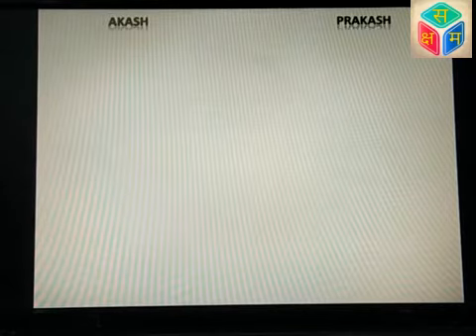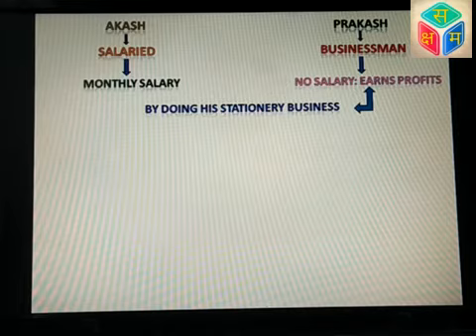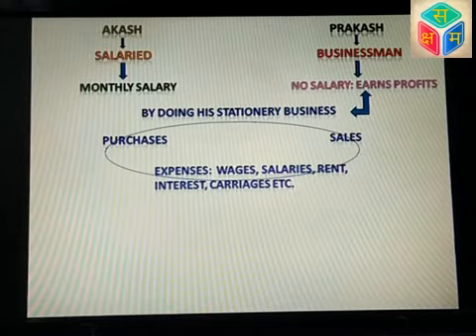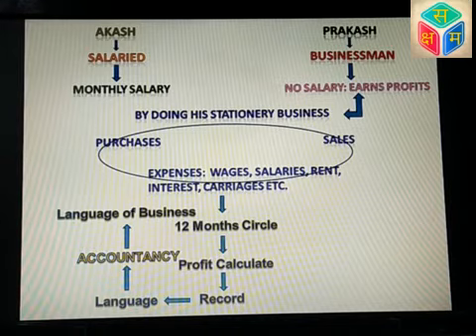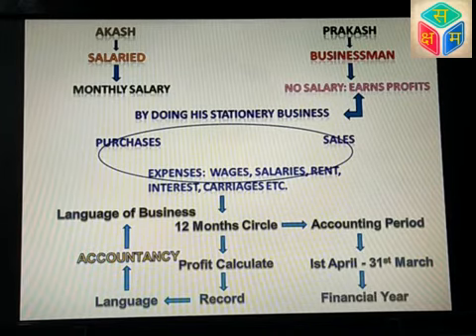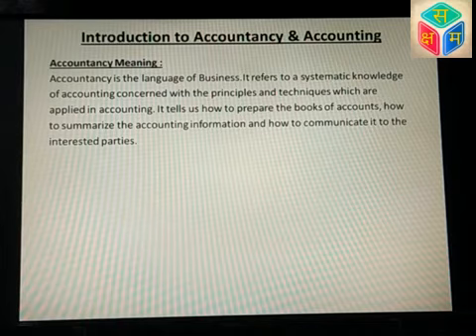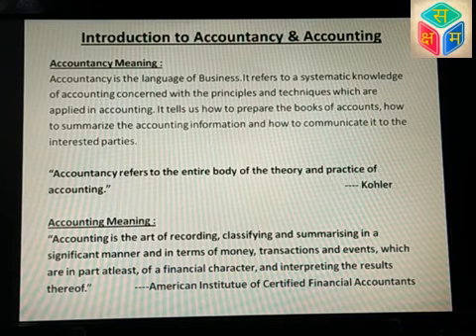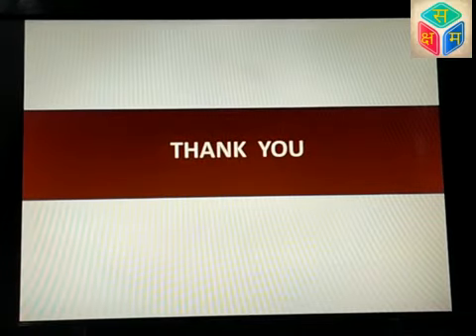Sr.:1 Class 11 Introduction to Accountancy & Accounting | Explanation of Meaning in Easiest Way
Class 11 (Commerce : Accountancy)
Medium:(CBSE-State Boards-Hindi-English)

In this video following topic is covered:
Meaning of Accountancy & Accounting
in easiest way for better understandings.